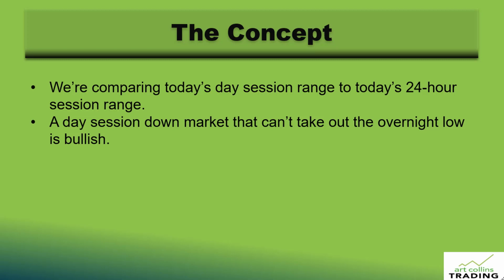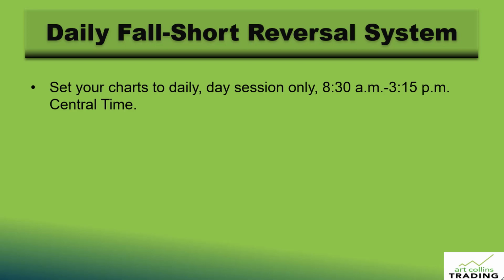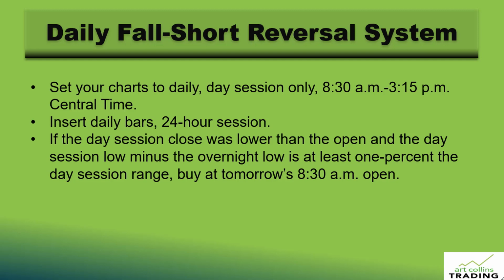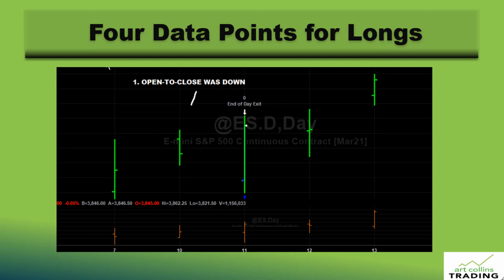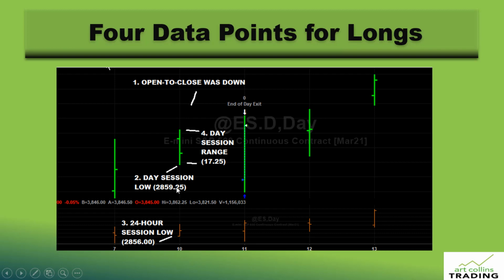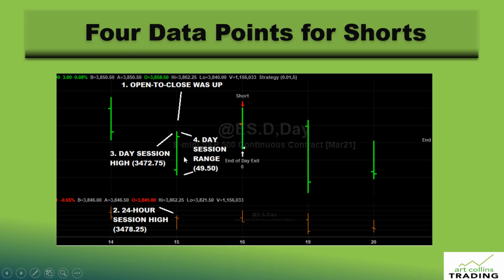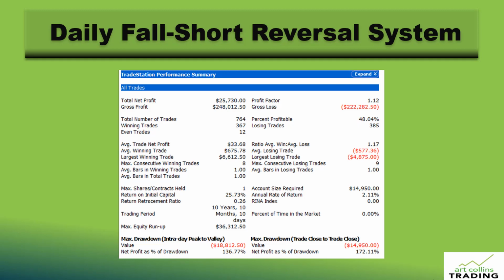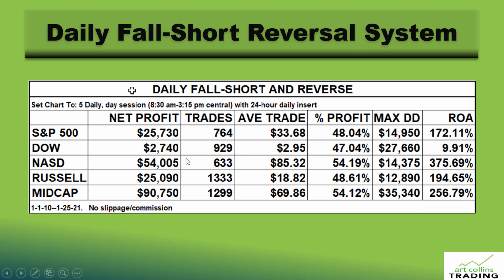Daily Fall Short Reversal System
Art Collins